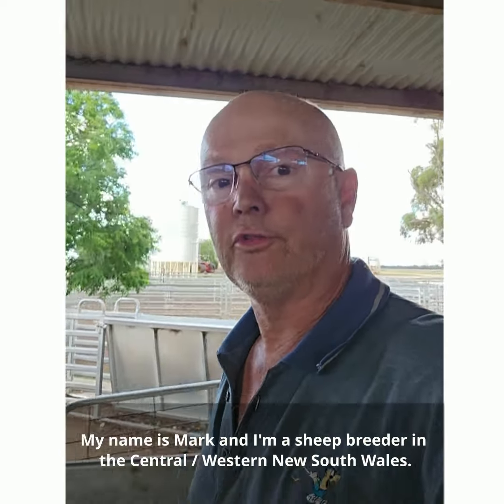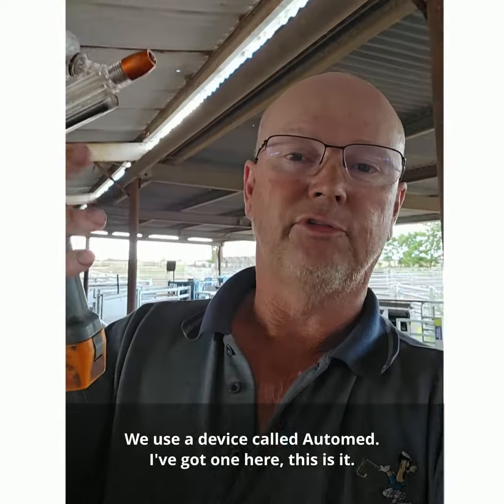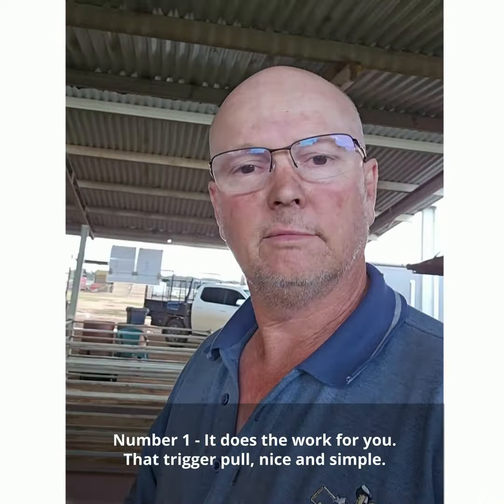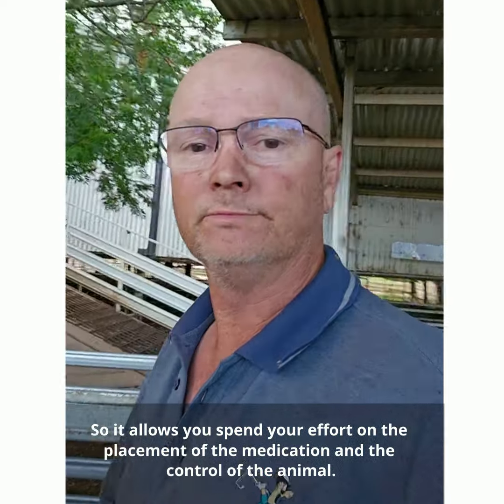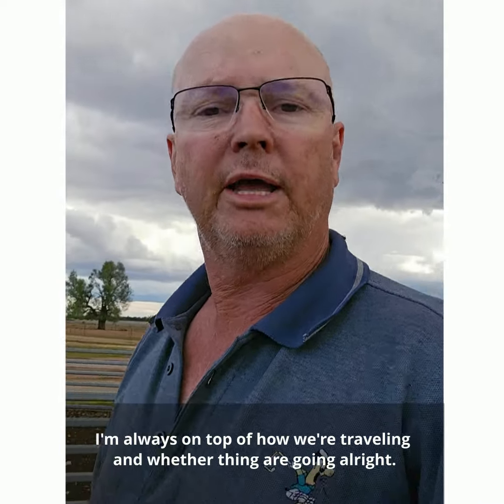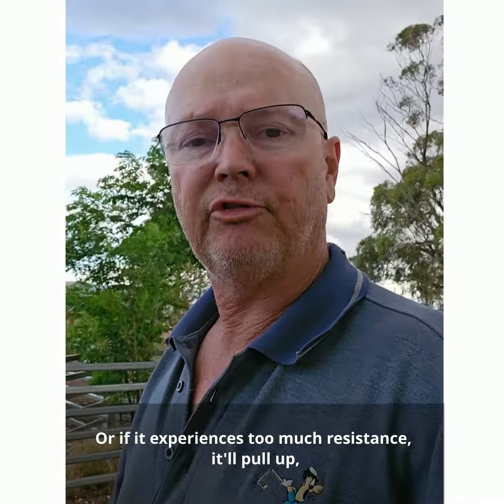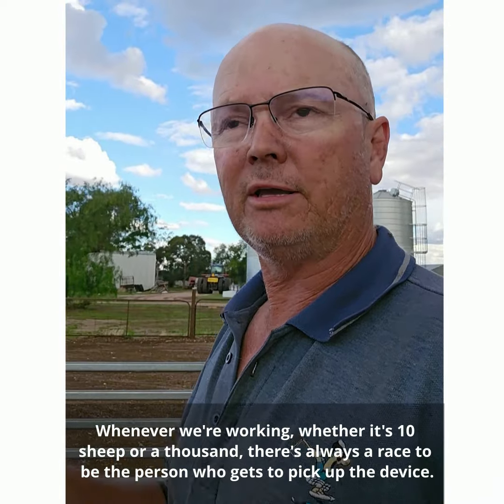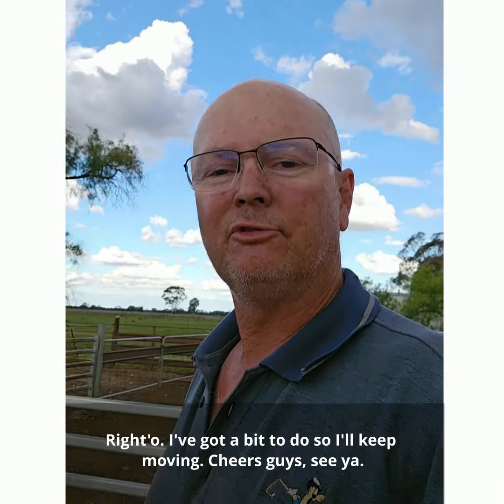Three benefits of precision medication delivery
Sheep farmer describes how much easier life is in his sheep barns with the Automed device.